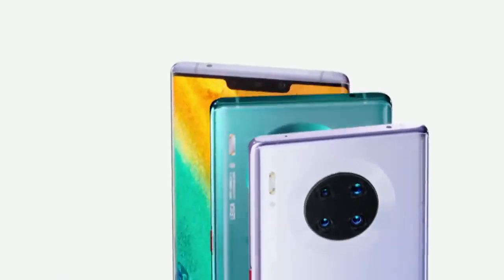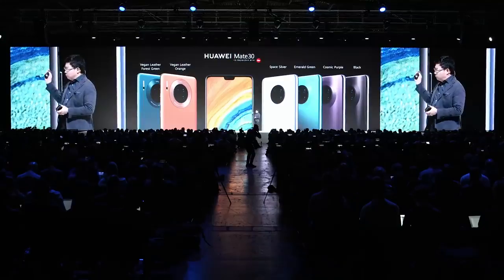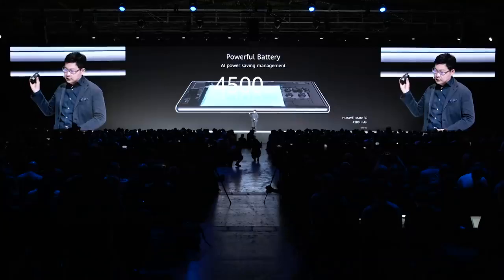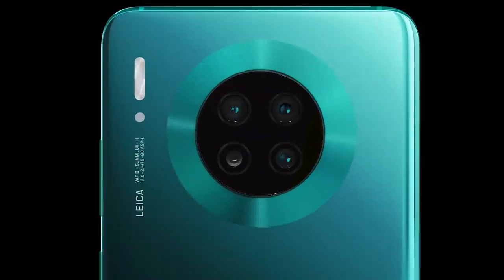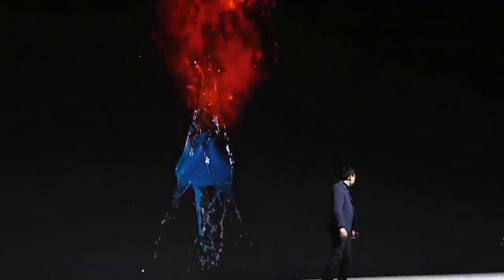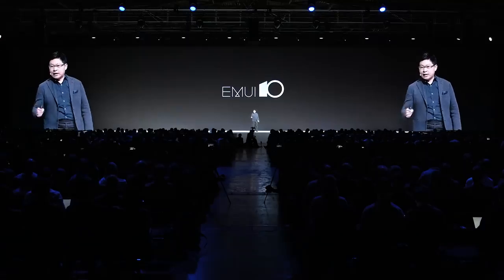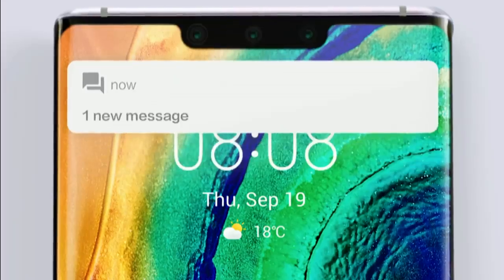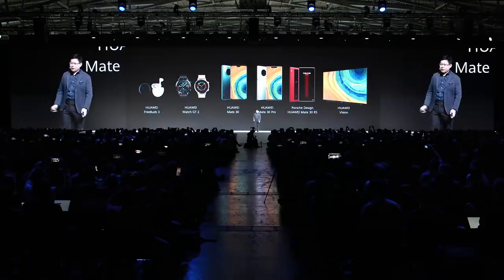HuaweiMate30 Series Highlight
HuaweiMate30 Series Highlight the Magic feature is on